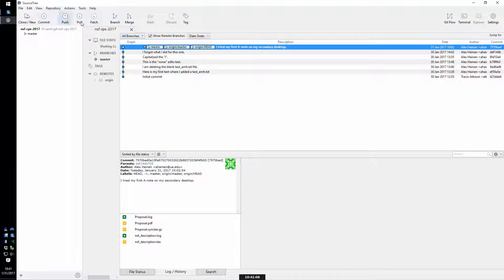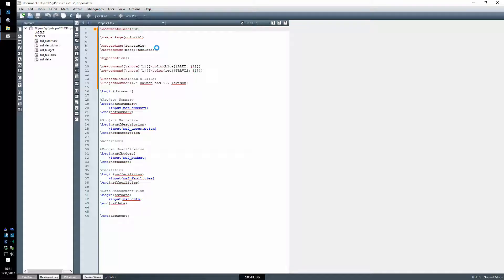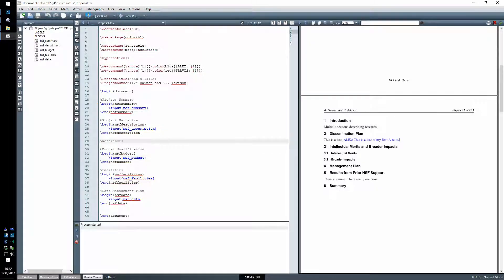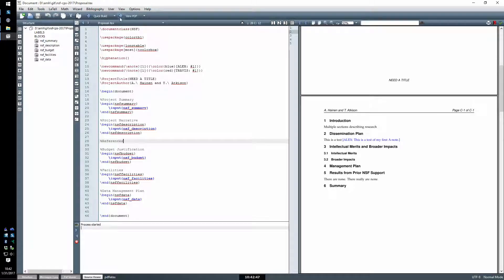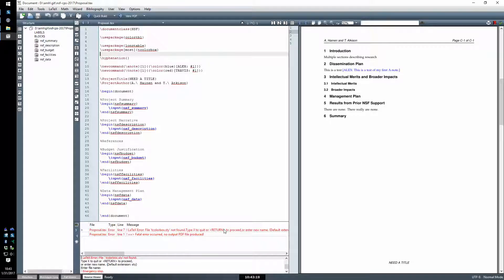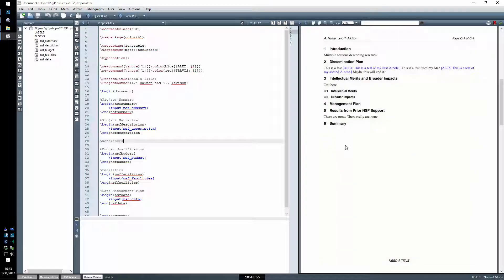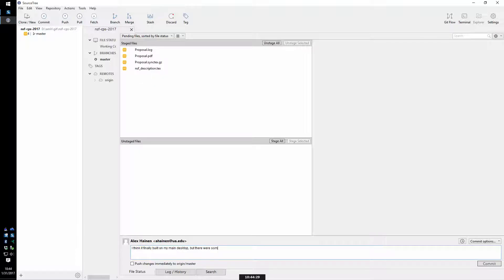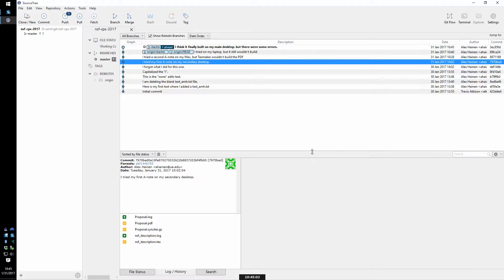20170131 Final Git Build with Errors